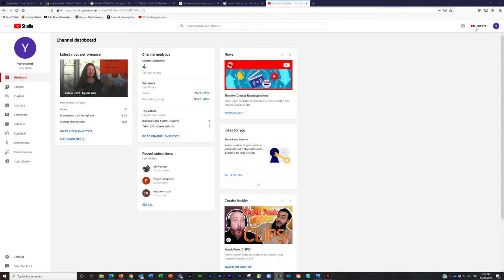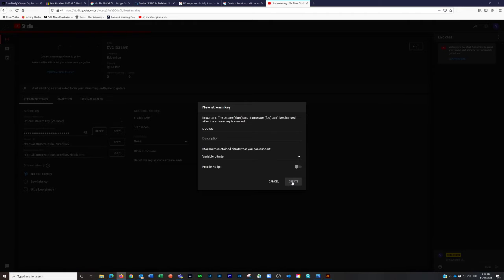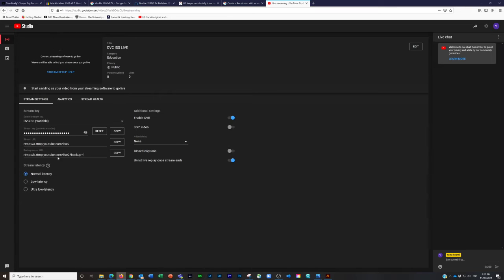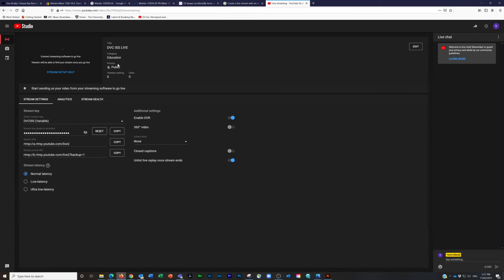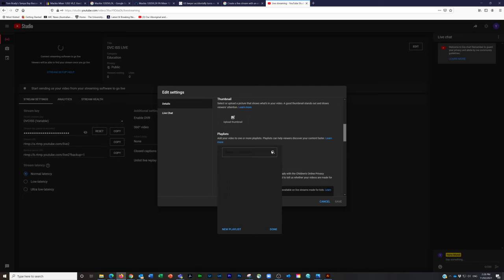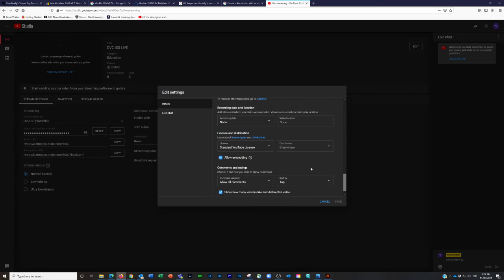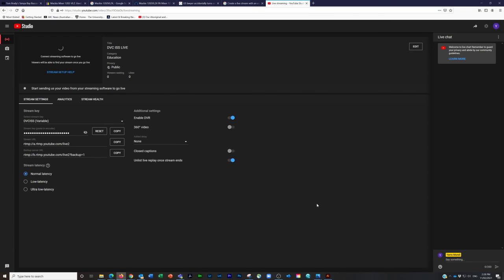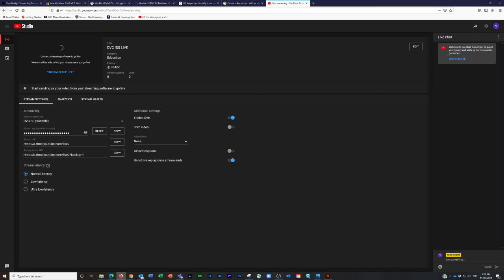How to set up a YouTube Stream Key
test premiere event